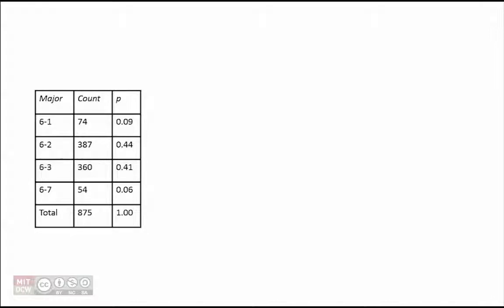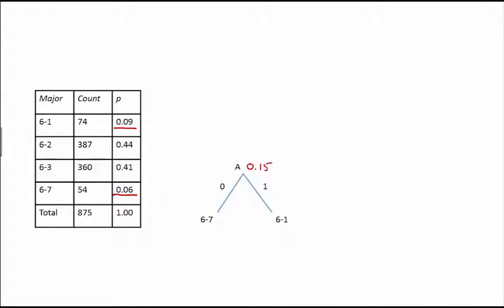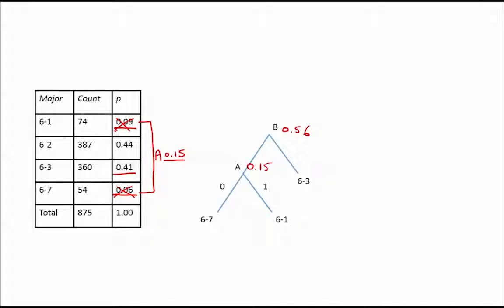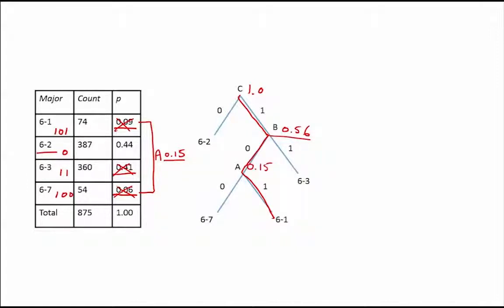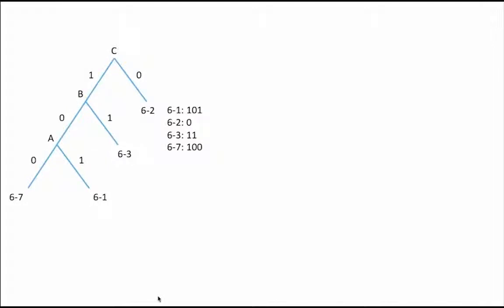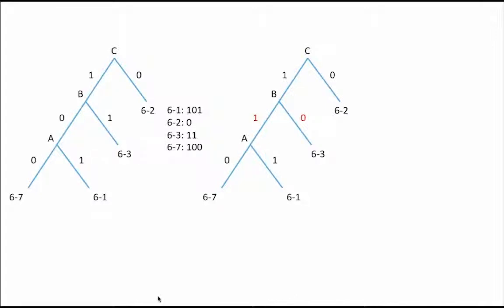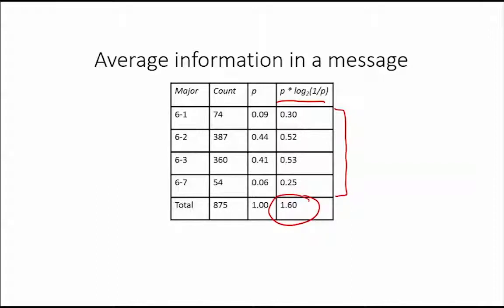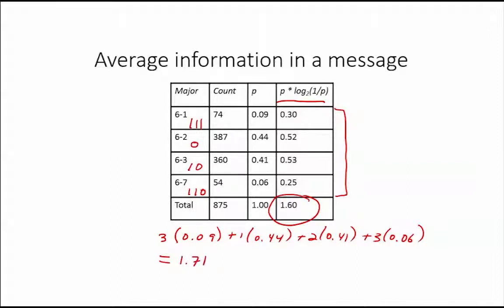1.2.12 Worked Examples: Huffman Encoding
1.2.12 Worked Examples: Huffman Encoding